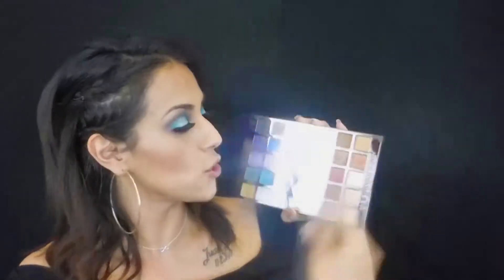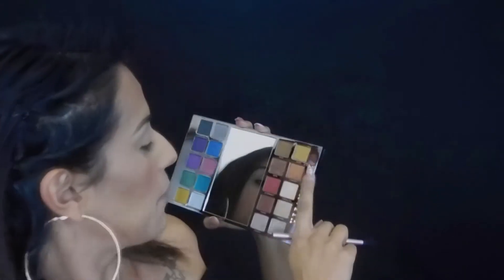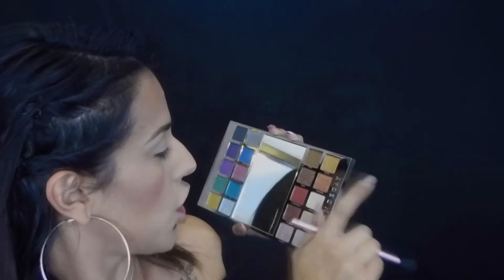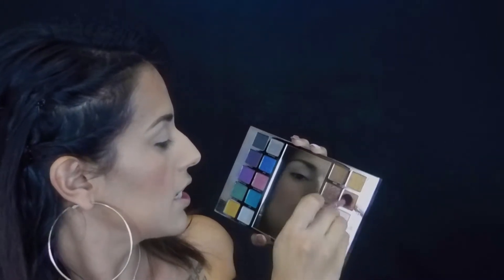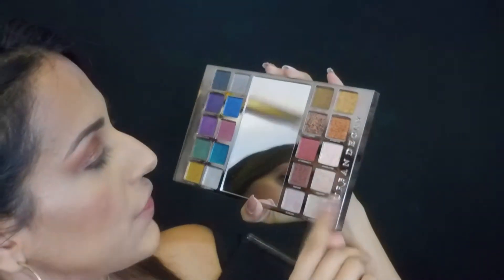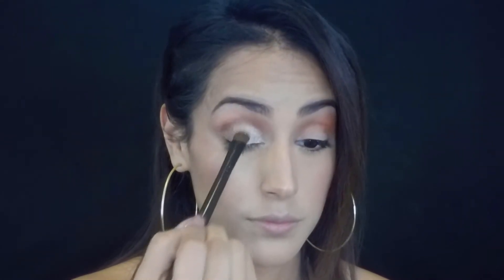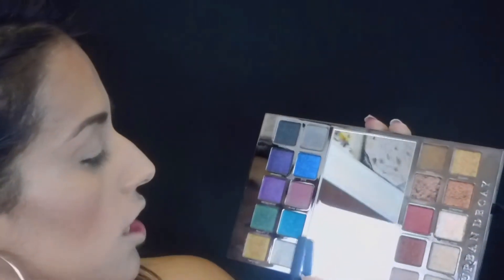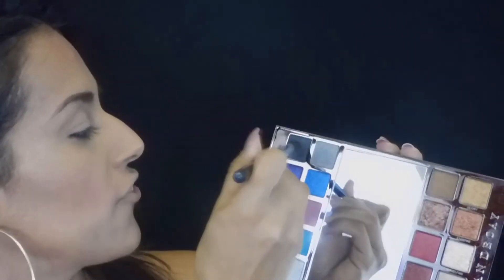Urban Decay Heavy Metals Tutorial | 3 Looks 1 Palette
In this tutorial I show you how I used the Urban Decay Heavy Metals Palette. I created 3 very unique eyeshadow looks ranging from a wearable neautral to a bright and bold look.

This tutorial is a great way to learn how to use bright eyeshadows on an every day basis. This palette is also great to add a pop of color to a basic eyeshadow look.

Products Used:

Look #1:
- Urban Decay Heavy Metals Palette- Starfire, Demo, Acoustic.
- NYC Liquid Liner
- Box Of Lashes
- Loreal Infallible Matte Paints- Cinna-Bomb

Look #2:
- Urban Decay Heavy Metals Palette- Mullet, Twisted
- NYC Liquid Liner
- Box Of Lashes
- NYX Lip Lyngerie- Seduction

Look #3:
- Urban Decay Heavy Metals Palette- Ground, AMP
- NYC Liquid Liner
- Box Of Lashes
- Loreal Infallible Matte Paints- Tongue Tied
- Tartiest Lip Paint- Delish

If your interested in seeing good swatches of this palette, make sure you check out my girl LalaBad Lands' video. Give her a like and follow